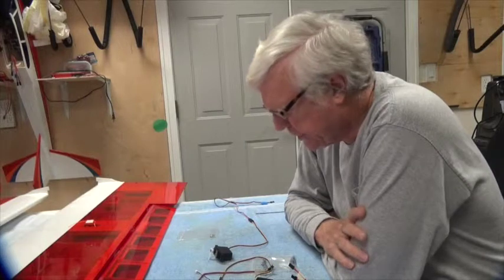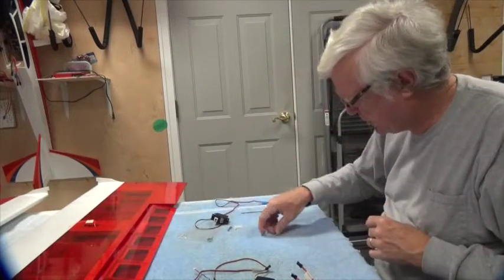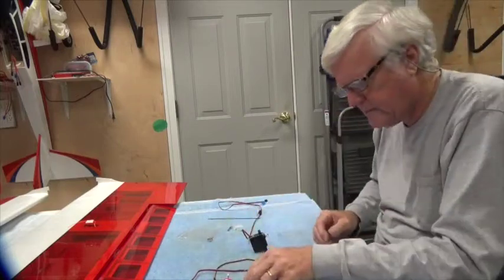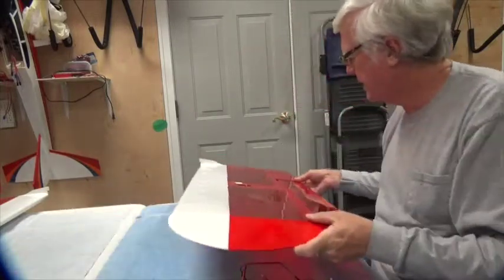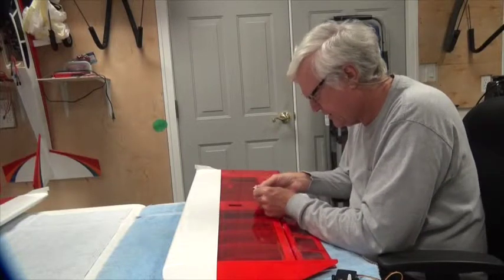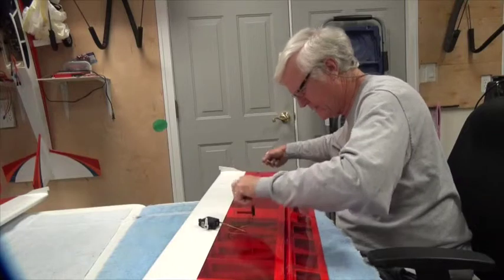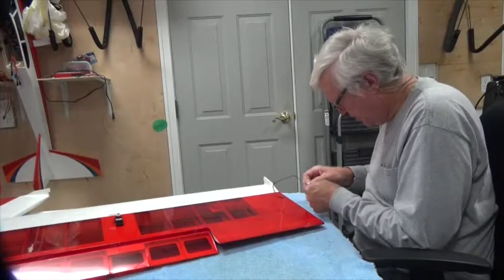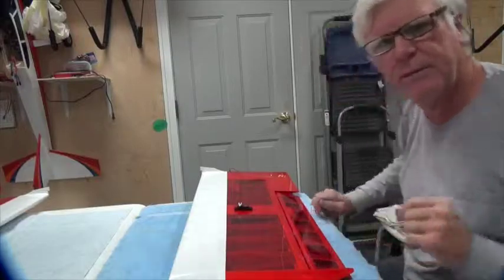KS11 Kadet Senior Install Aileron Servo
This video shows how to install the aileron servos for the SIG Kadet Senior Sport RC nitro powered aircraft.